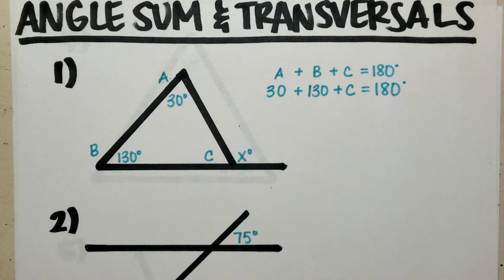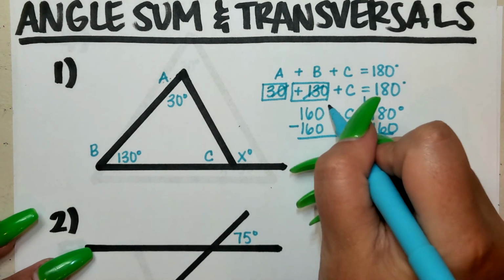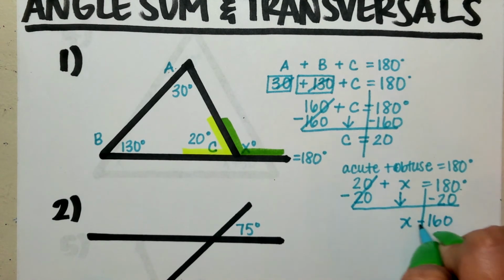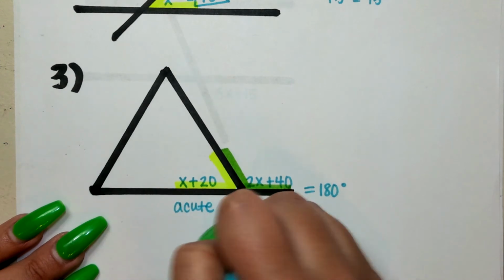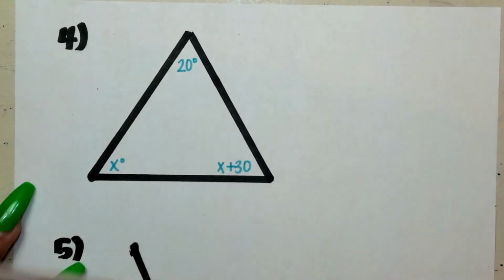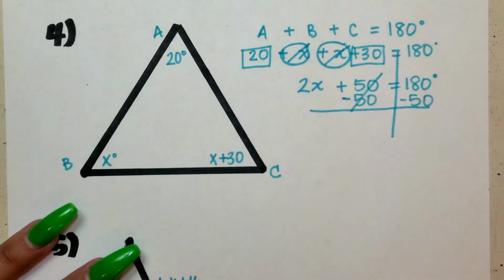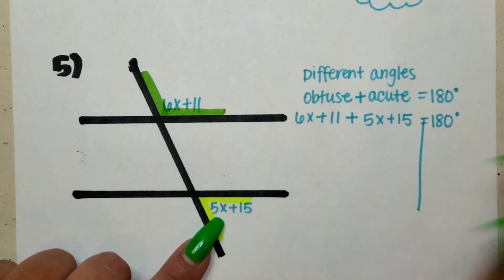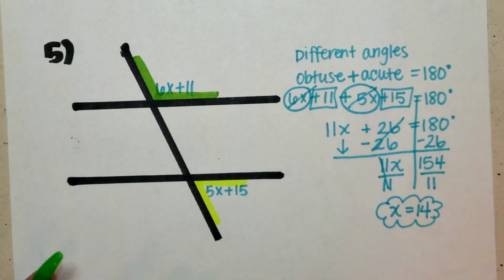Transversal and Angle Sum Review